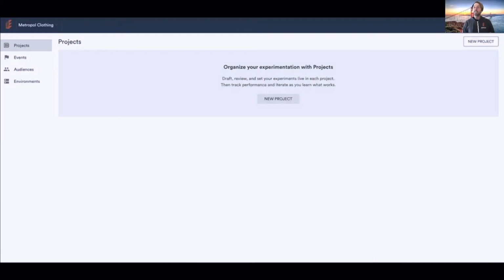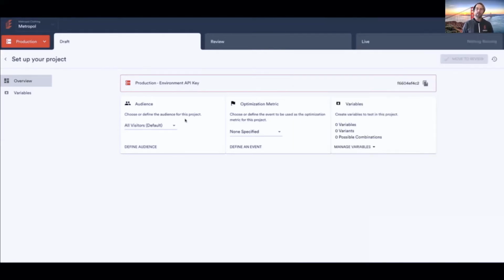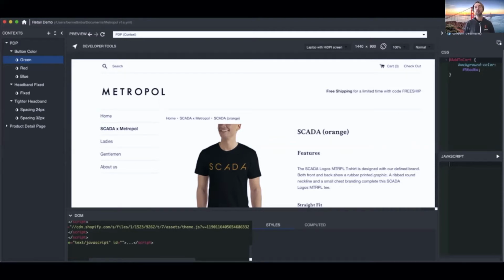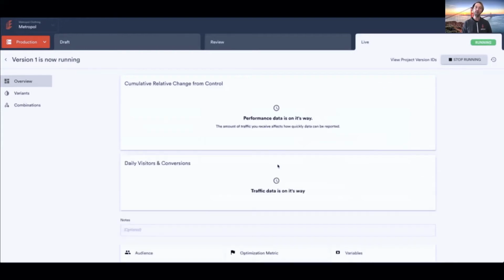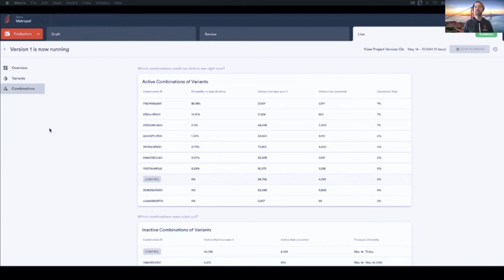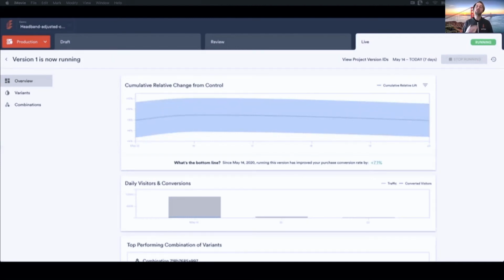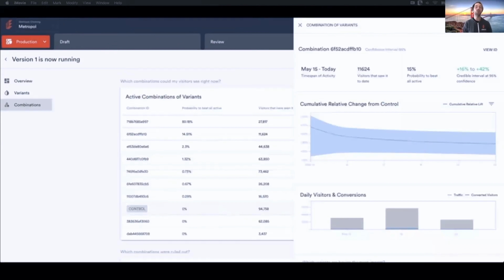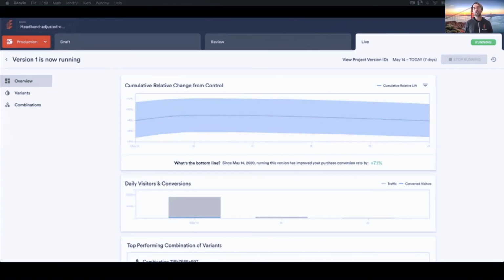Think CX, Part 4: Evolv Summer Product Demo